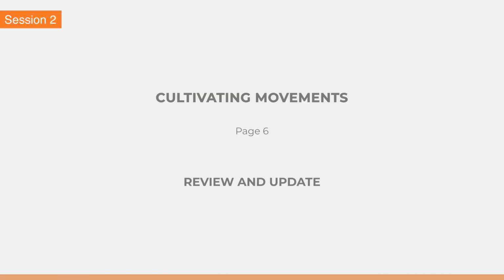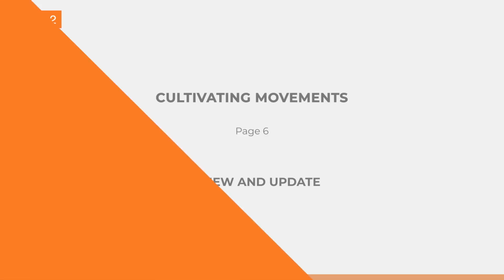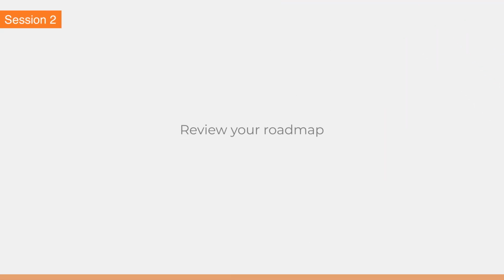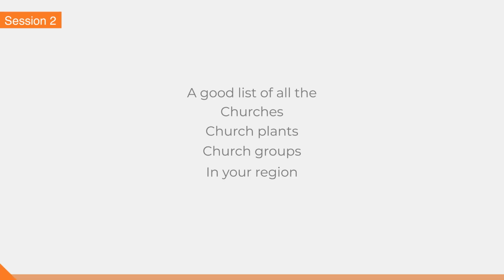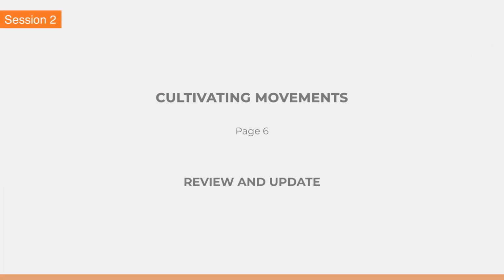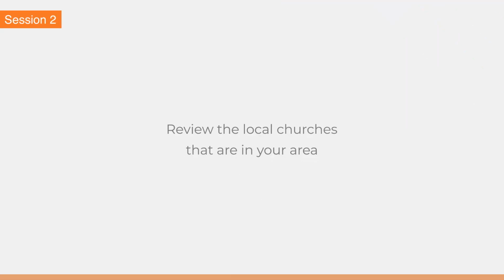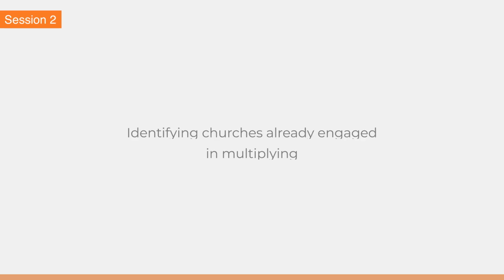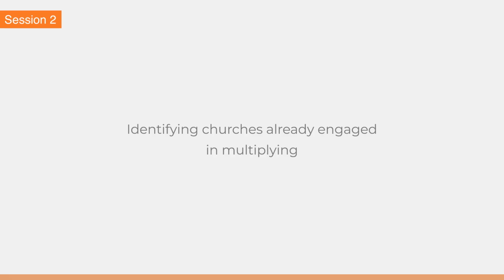2.1 Review: The Local Churches in your area | Cultivating Movements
Review your Multiplying  Disciples Roadmap and your Church Planting Project Plan – looking at your Teams, Equipping processes, Branch groups, Sharing through Discovery Bible Reading groups, the number of churches in your area that are multiplying churches, with new churches being organised and new churches